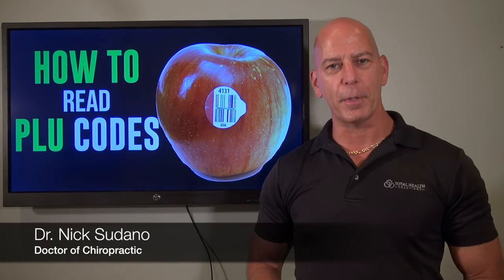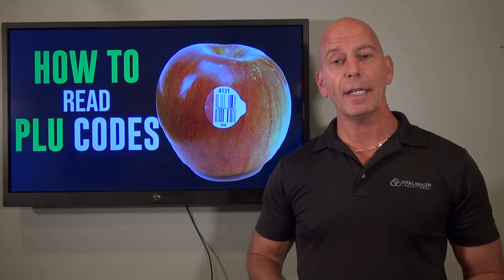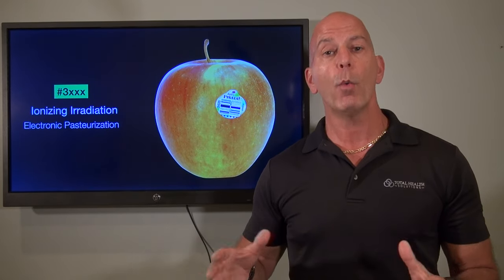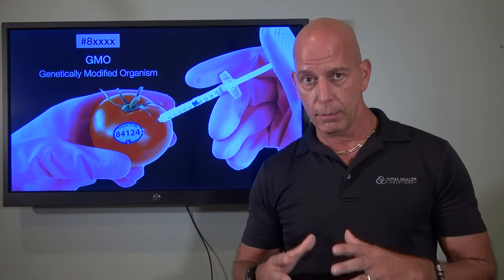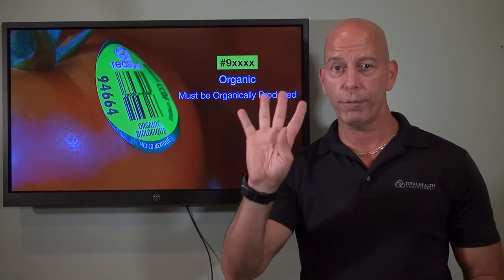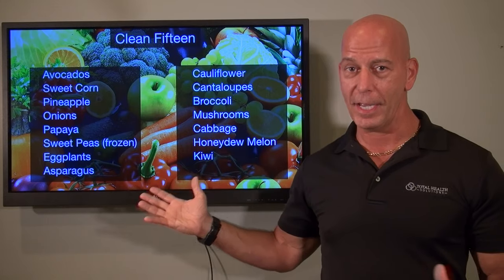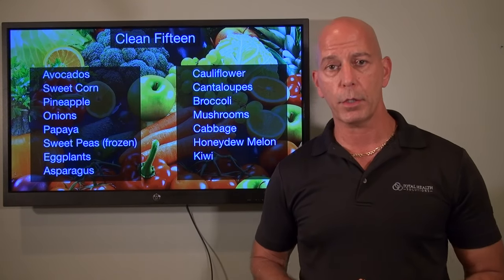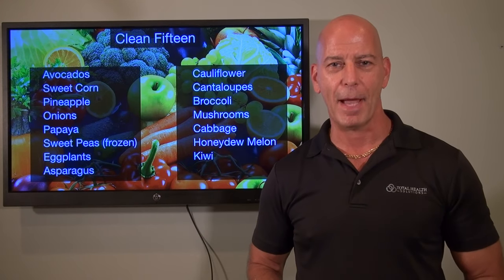HOW DO YOU KNOW IF YOUR FOOD IS ORGANIC, GMO OR HAS CHEMICALS?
How do you know if your food is Genetically Modified (GMO),  produced with chemicals or Organic?  It's actually easier than you think.  Just by reading and understanding the number printed on the fruit and vegetable sticker (PLU Code), you will know how your fruit or veggie was grown.

In this video, I will explain to you how to read the PLU stickers on you foods to be able to know within 2 seconds how your food was grown!

Blessings,
Dr. Nick

***MY ULTIMATE KETO COURSE***
Spots are limited, so please register fast!

If you would like to schedule a private conference call with me, use this

Butcher Box is by far the best company for high quality meat, poultry and even fish at very affordable prices!